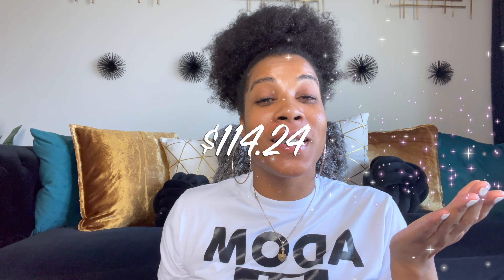I GOT PAID | MY FIRST YOUTUBE CHECK | WHEN WILL YOU GET PAID!!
Welcome back Guys! Now let's get to the Nitty Gritty! How much was My First YouTube Payout? How long did it take me to get paid? How did you receive your payment? When can I expect my first paycheck from YouTube?
Watch this video and it will give you all the answers! In the mean time...keeping posting. Because it's all about how much you upload and the views\ads anyways. The more the better. So get started right away!
🟩 Hello!!! Welcome to Channeling Charlie .. My name is Charlie Allen, Owner of Glazed Over Glosses, (a luxury vegan based lipgloss), and a freelance MUA! I LOVE GOD and want everyone to experience the Joy that only he can give.  Enjoy getting to know me by being a part of the Boo Tribe! 🤣 Lol !!

🟩 My main goal is to change beauty as we “know it”, By simply altering  the means of inner/outer beauty by helping women to feel capable of leading an empowered and transformed life, by the continual renewal of their minds and Building a relationship with God. Sit back, relax, and Journey life with me. Get to know me, and ask tons of questions!!!

🟩 Spreading positive energy is always contagious, ride the wave. Peace and Blessings to all. ✌️ May the God of hope fill you with all joy and peace as you trust in him, so that you may overflow with hope by the power of the Holy Spirit. 🙏🏽 Romans 15:13

👉 C A M E R A   U S E D:
Canon T7i | iPhone 12
L E N S:  Kit
Lighting: Ring Light
iMovie
Make money with youtube
youtube payment per view
Discuss about youtube
youtube ads
youtube income
Online income